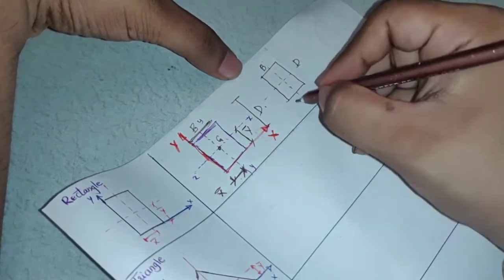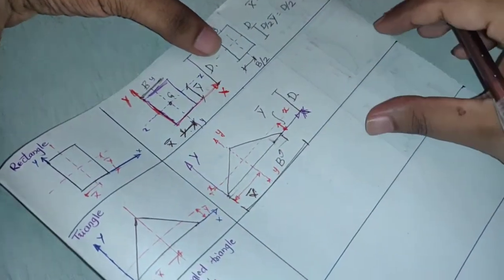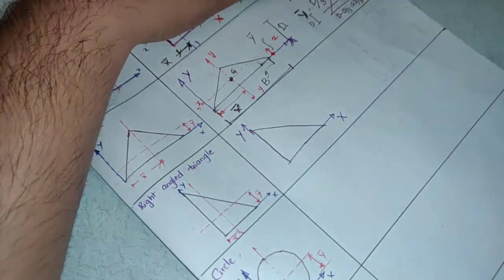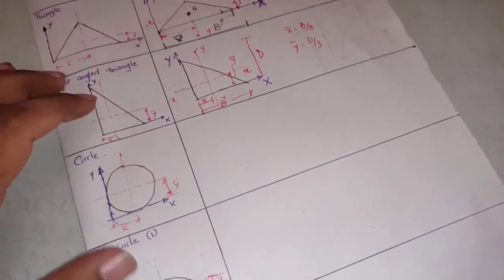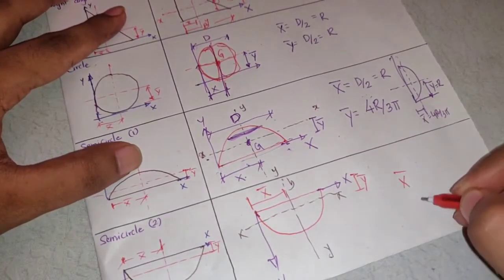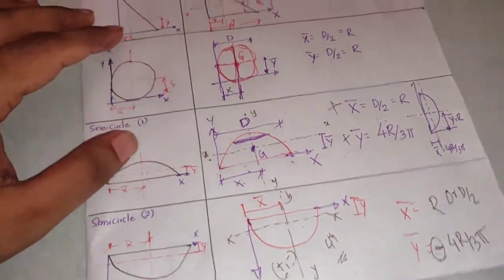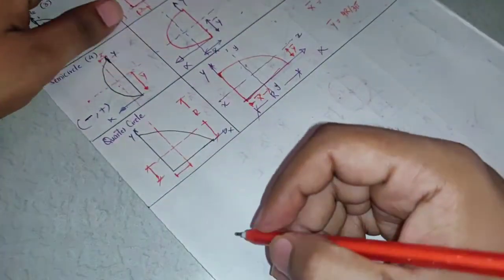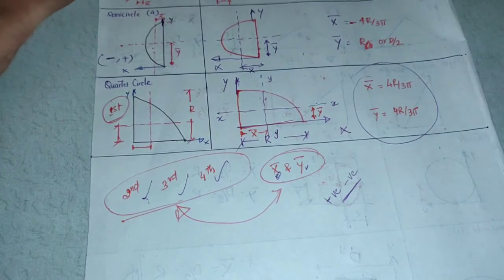Centroid Part 4